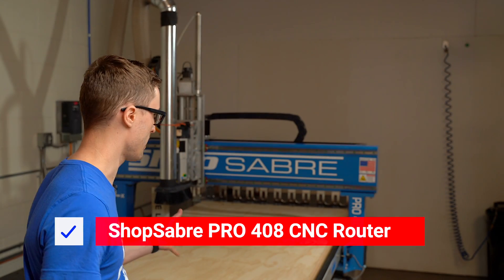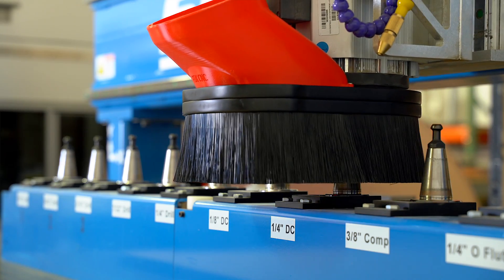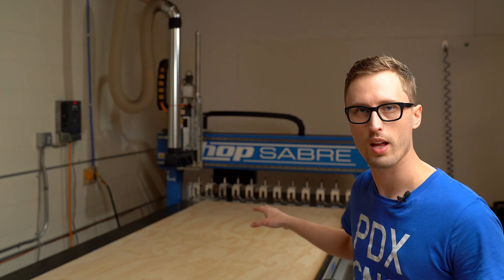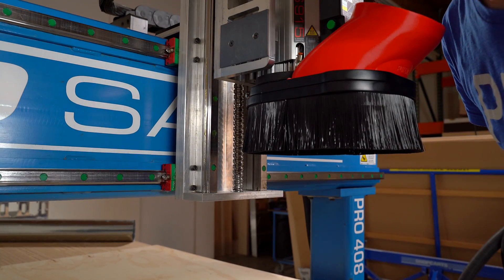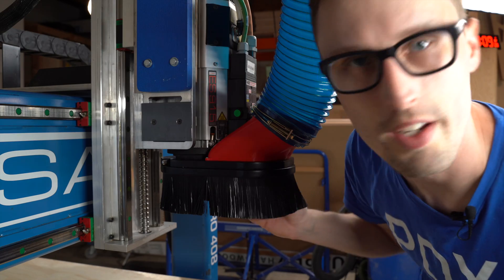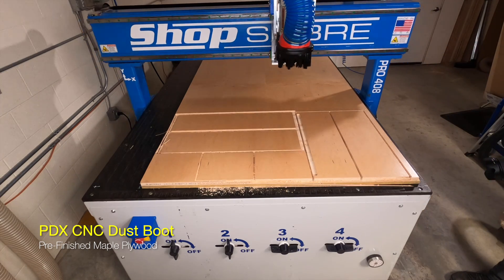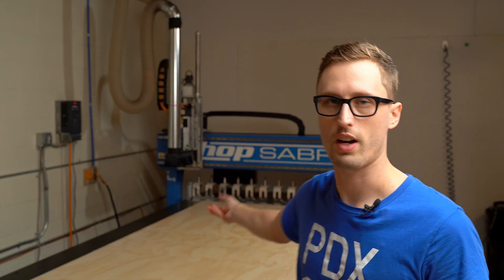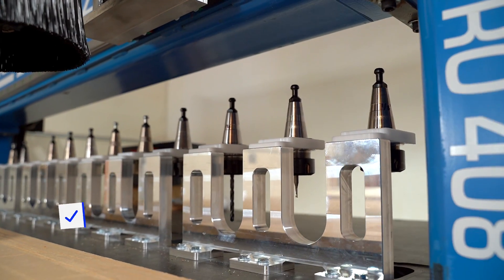CNC Router HSD Dust Boot Upgrade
Our ShopSabre CNC Router needed an improvement in the dust collection department. After upgrading our ATC Pedestals we set out on designing an upgrade to the HSD spindle Dust Boot – Buy the Dust Boot

00:00 - PDX CNC Dust Boot
01:28 - Stock Dust Boot Test
02:48 - Install Dust Boot
03:45 - PDX CNC Dust Boot Test
05:46 - What’s Next
06:43 - Get a Dust Boot Now